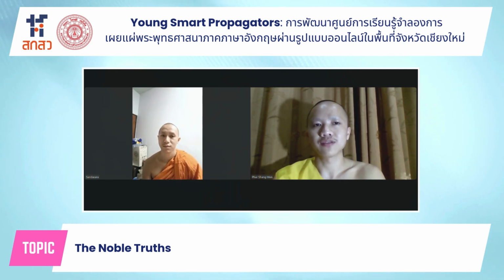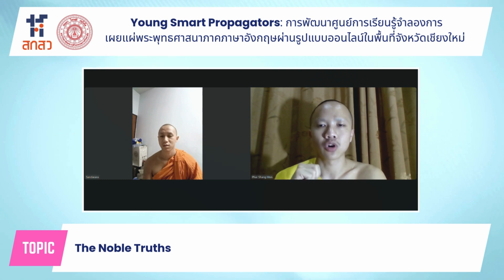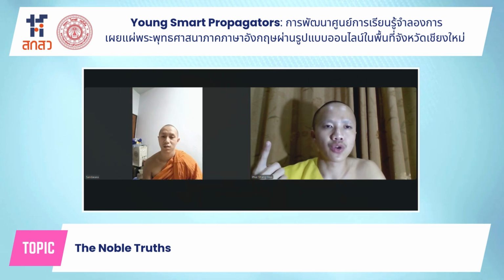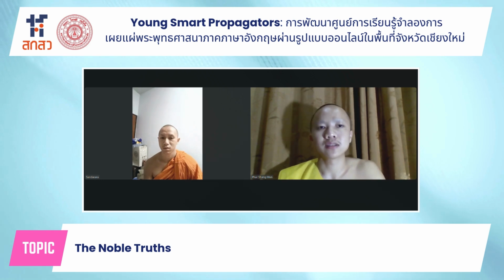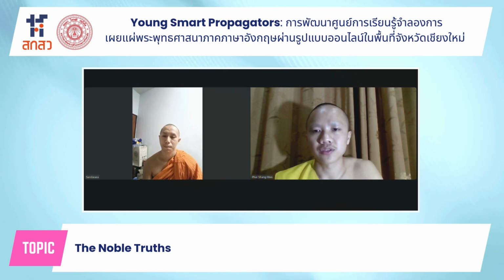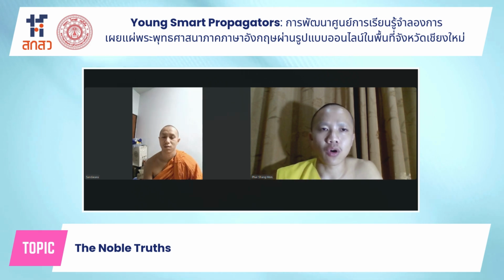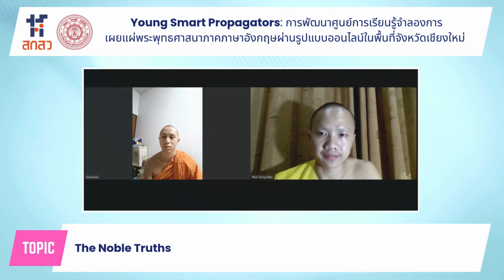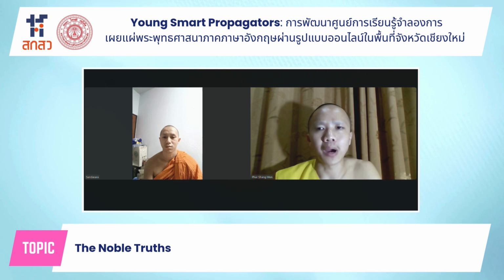The Noble Truths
Young Smart Propagators: การพัฒนาศูนย์การเรียนรู้จำลองการเผยแผ่พระพุทธศาสนาภาคภาษาอังกฤษผ่านรูปแบบออนไลน์ในพื้นที่จังหวัดเชียงใหม่
Young Smart Propagators: The Development of a Simulated Learning Center for the Propagation of Buddhism in English  through an Online Platform in Chiang Mai Province